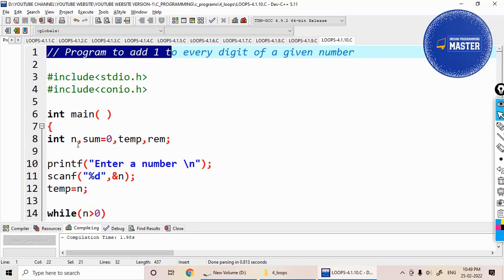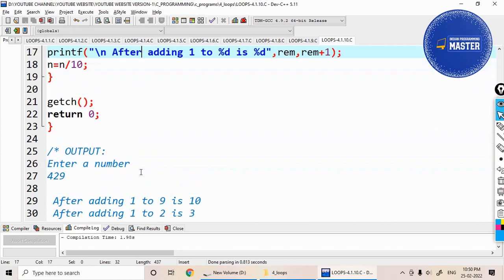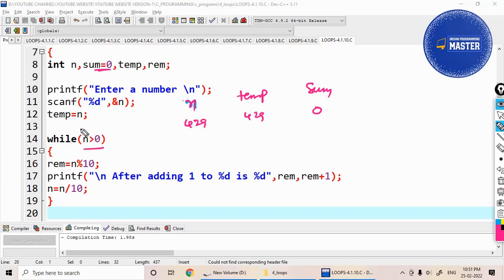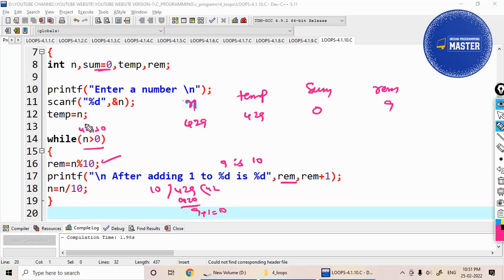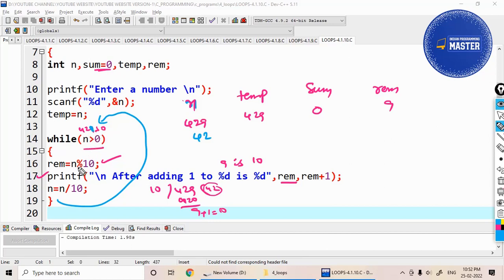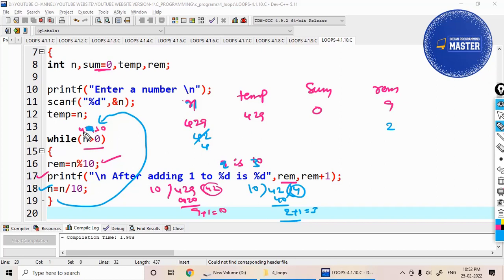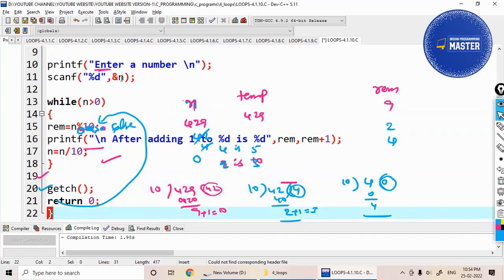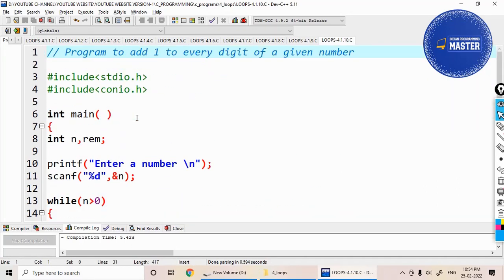Program to add 1 to every digit of a given number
Program to add 1 to every digit of a given number program in C